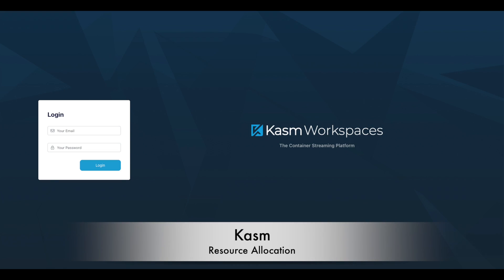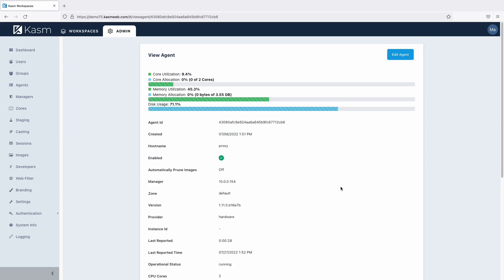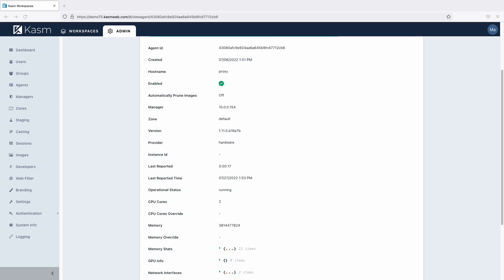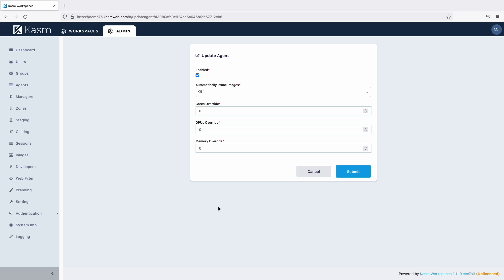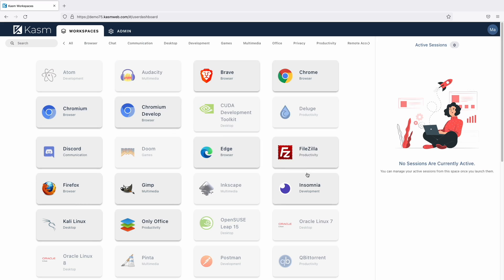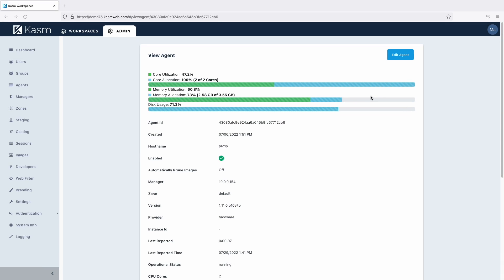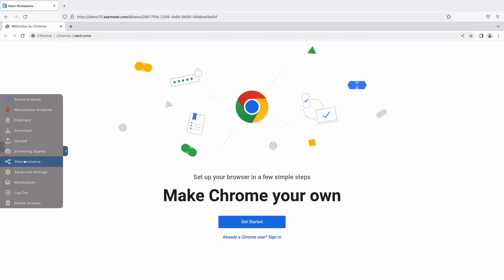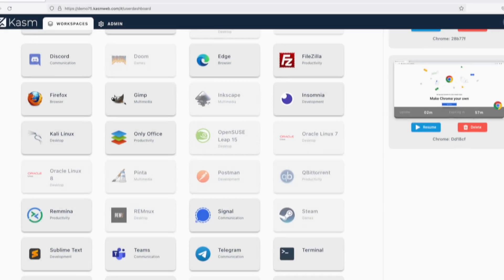Kasm Workspaces - Resource Allocation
This video walks through how Kasm manages compute resources for user sessions. Learn how to squeeze more concurrent sessions out of your hardware by overriding what the system sees as available CPU cores, RAM, and GPUs.